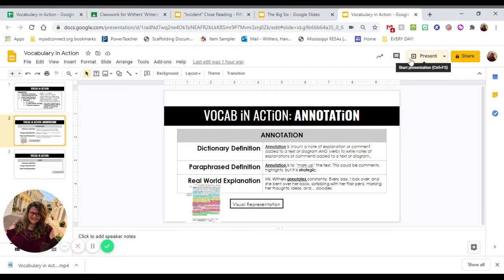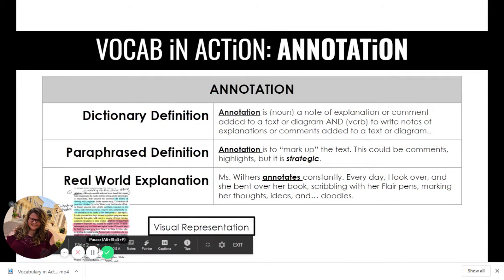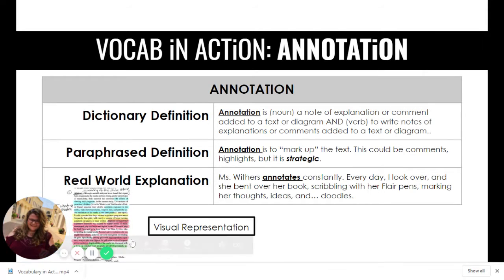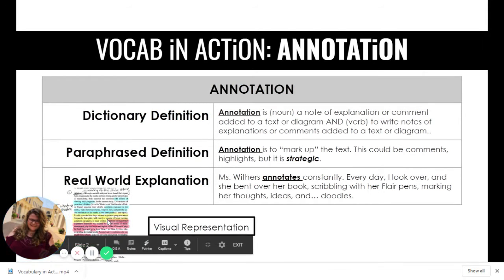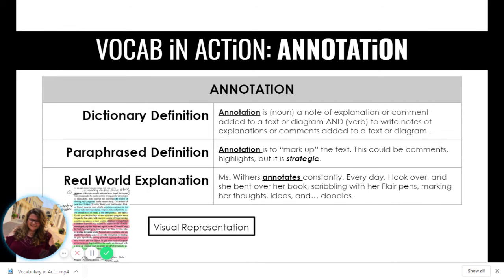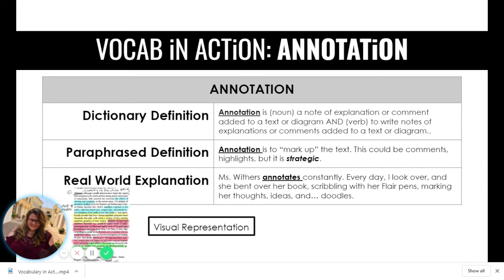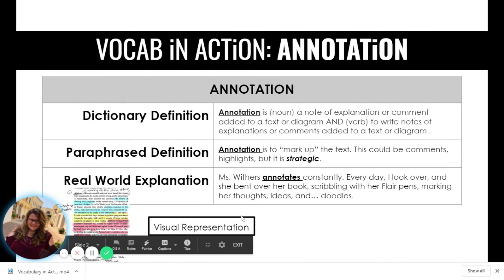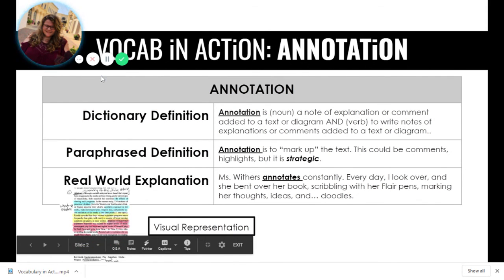Vocabulary in Action - Example: Annotation